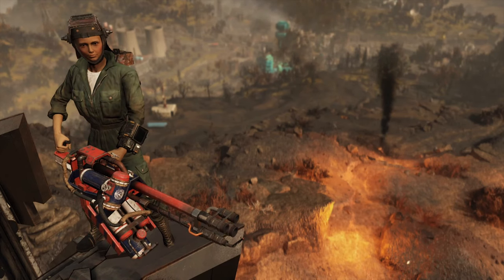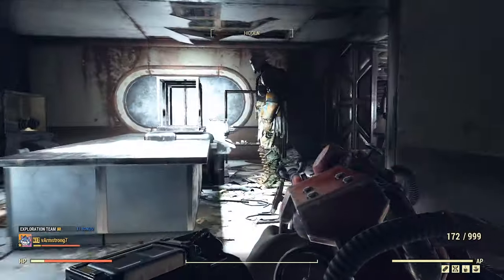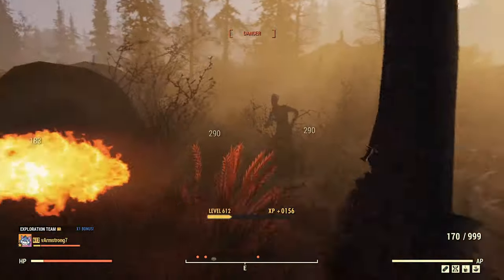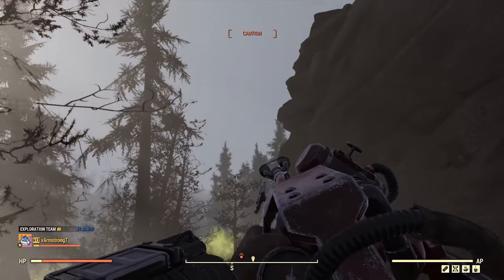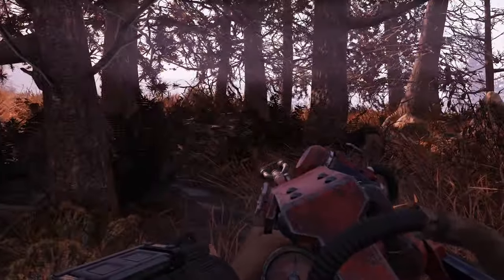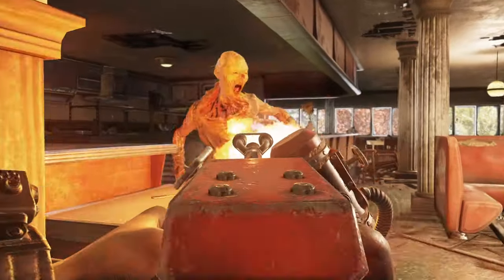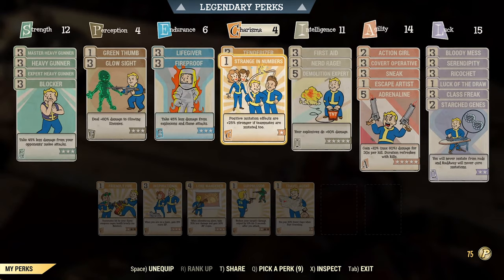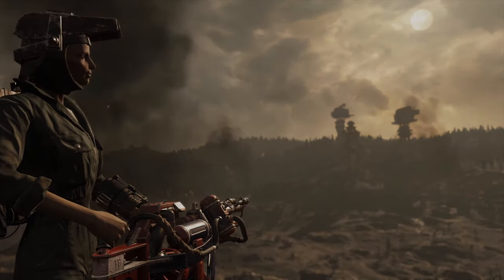Fallout 76 - Flamer Build for Easy Gameplay. BE OP without BE legacy!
Welcome to my journey in Fallout 76!
In this video I bring you my personal Heavy Stealth Build I run the game with. It would be the best  game changer for everyone who use a melee build with high agility (you can use both builds without changing perks, mutations and so on) and for anyone who loves being SUPER POWERED but have nothing to offer for Explosive Flamer. Thank You! BE OP!

Tag Pool
fallout 76 stealth heavy build
fallout 76 flamer build
fallout 76 flamer
flamer build fallout 76
fallout 76 heavy gunner build
fallout 76 heavy stealth build
fallout 76 op builds 2021
fallout 76 heavy gunner build no power armor
fallout 76 best build
fallout 76 op build 2021
flamer build,fallout 76 builds
fallout 76 steel dawn
fallout 76 op build solo
fallout 76
fallout

Used media:
🔈Pista: Banda sonora gratuita de Zykov Oleg Andreevich